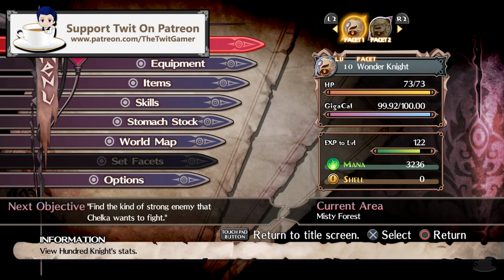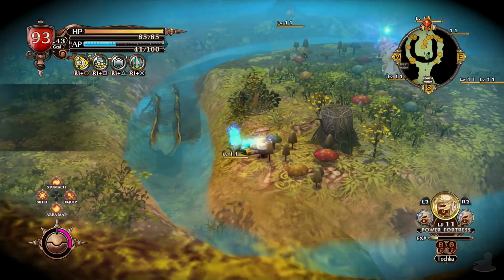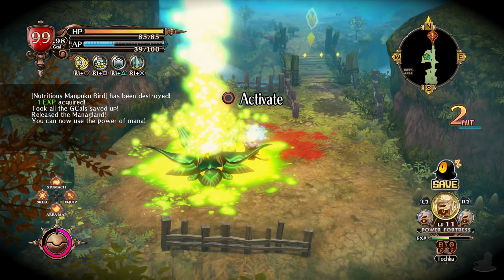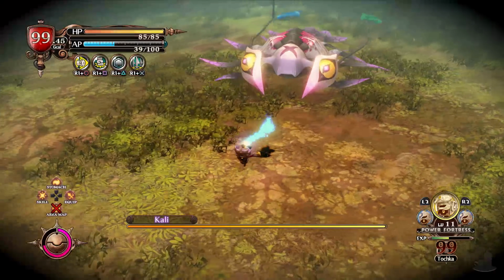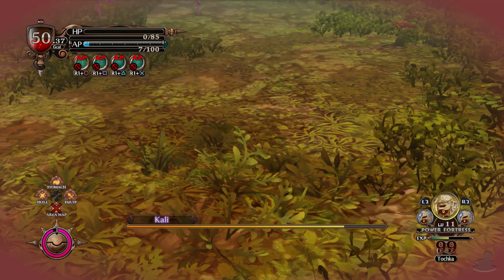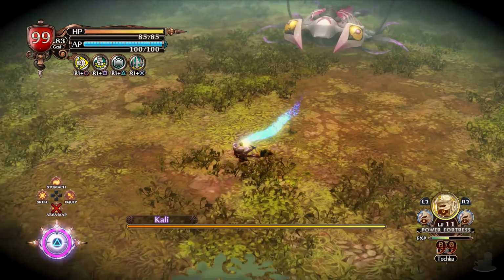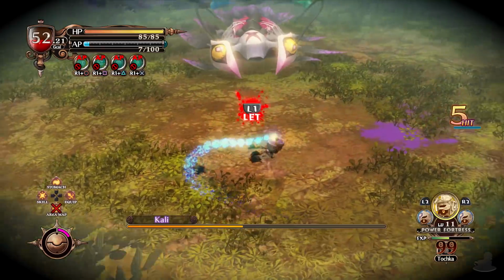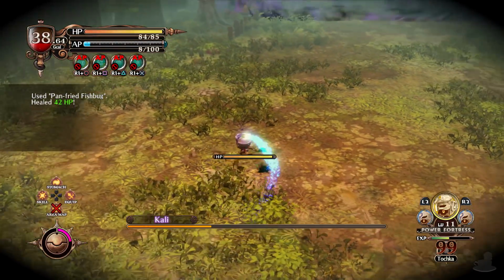The Witch And The Hundred Knight 2 (PS4, Let's Play, Blind) | The Poisonous Witch! | Part 5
The Witch And The Hundred Knight 2 Part 5! We chase after the poisonous witch! Things go bad.

Scene Select
0:26 - Skip Intro
8:20 - Mind Control!?
10:28 - Poisonous Witch
19:42 - Rematch!

We start the game by following Amalie who takes her sister from their town after she contacrts the Witch Disease! A year passes and an operation is performed to remove the witches 3rd eye from Milm (It will make sense.), but... things do not go well and Chelka awakens and brings life to Milms stuffed doll... The Hundred Knight. During this year Amalie has joined the Weiss Ritter in order to combat the witch disease... but things are not all they seem to be... I mean why would they be!? It's Witch and The Hundred Knight for crying out loud!!

The Witch And The Hundred Knight 2 is available of PlayStation 4 and is a sequel to The Witch And The Hundred Knight (which was remastered on PS4 as The Witch And The Hundred Knight: Revival Edition)! The gameplay for this walkthrough will be captured on PS4 at 60 FPS !

If you like my The Witch And The Hundred Knight 2 videos be sure to share and like the videos! It all helps!

In This Video: I died!

The Witch And The Hundred Knight 2

Platforms: PS4
Genre: ARPG
Language Options: English
Publisher: NISA
Developer: NIS